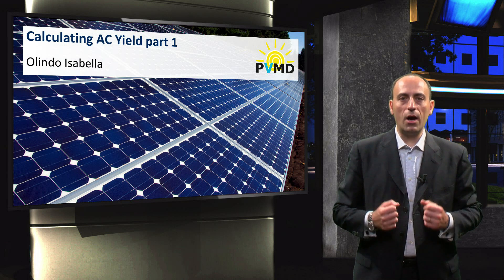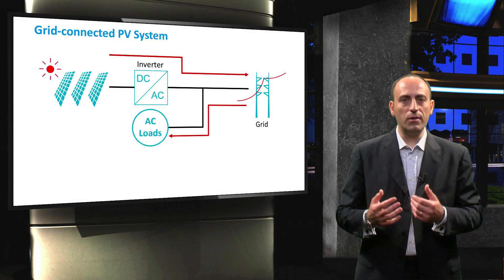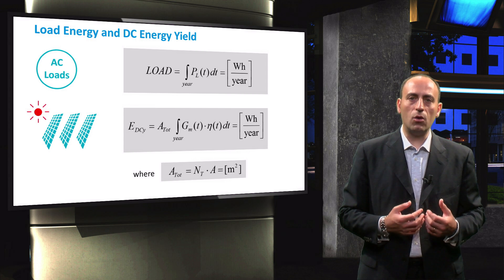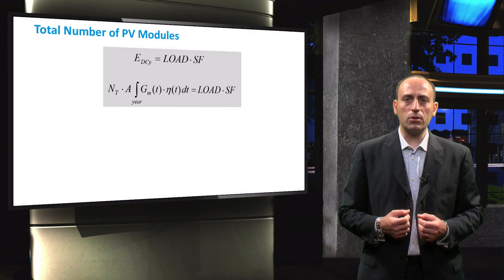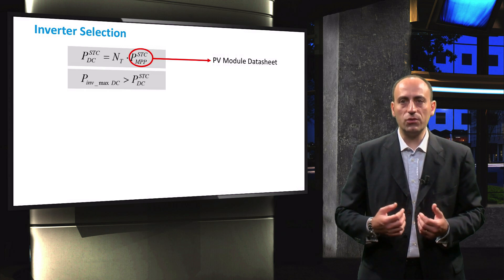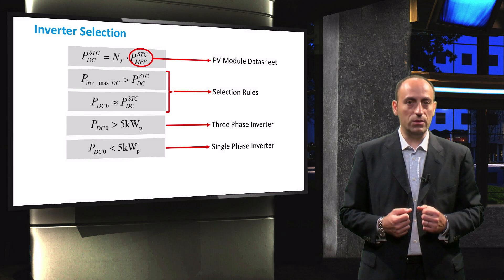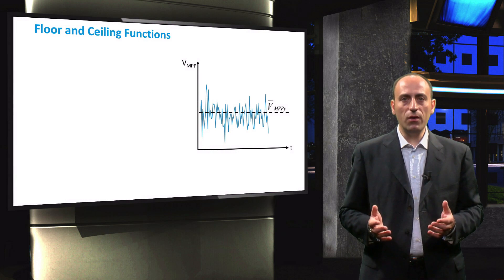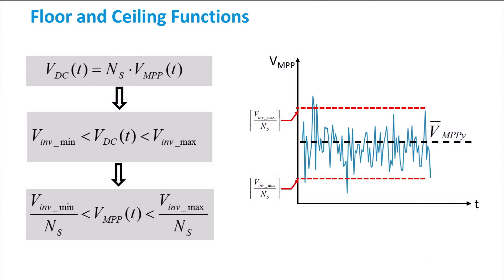PV3x_2017_6.4.1_Calculating_AC_Yield_Part_1-video